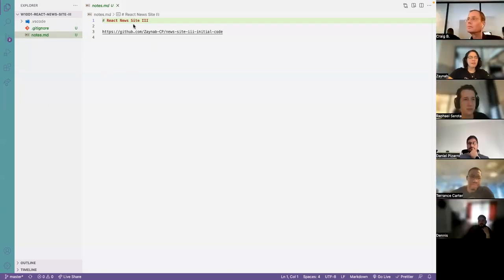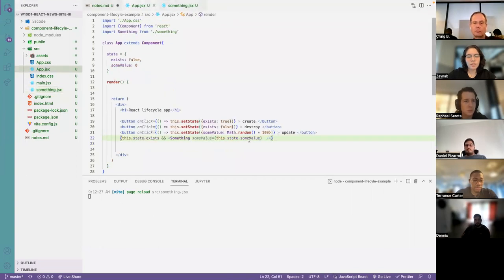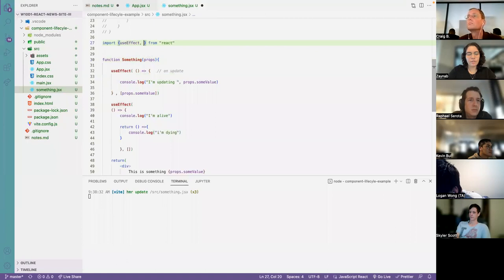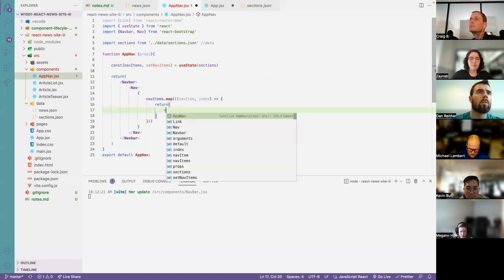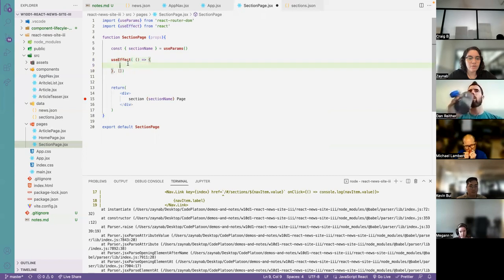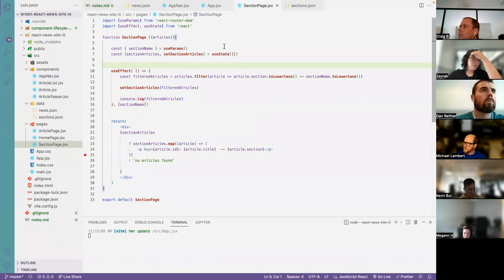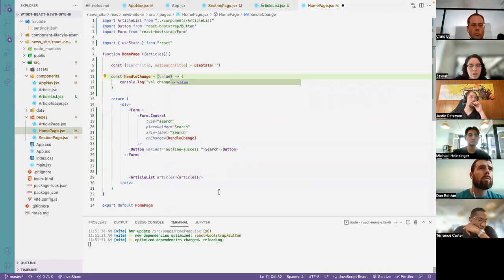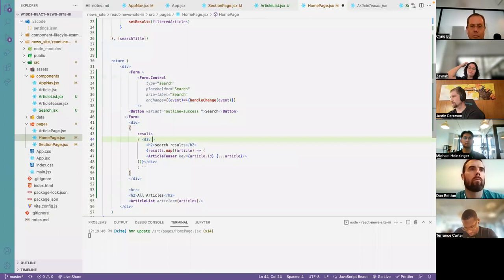W10D1: React News Site III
Romer Platoon